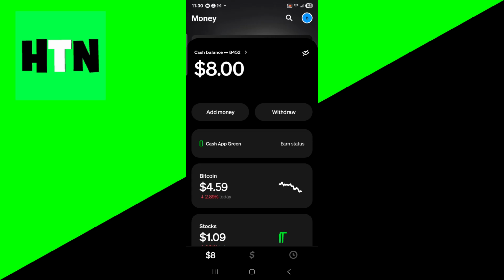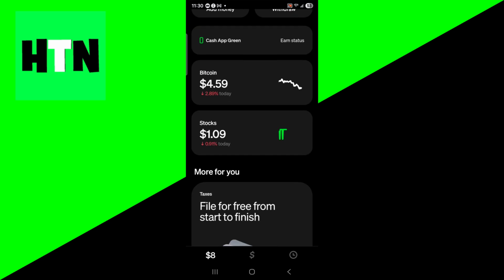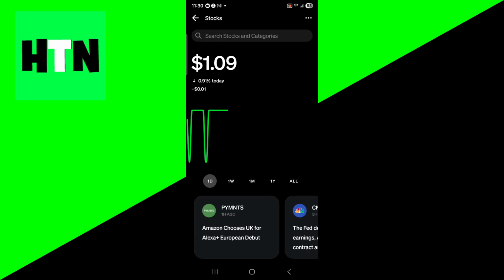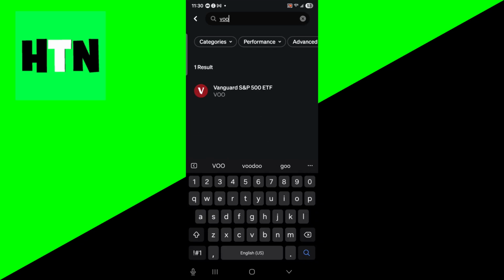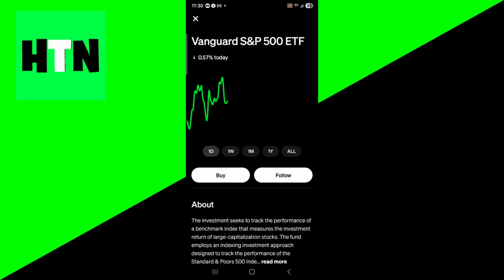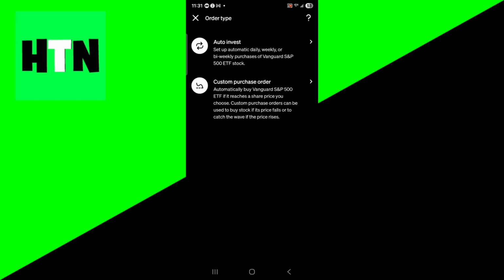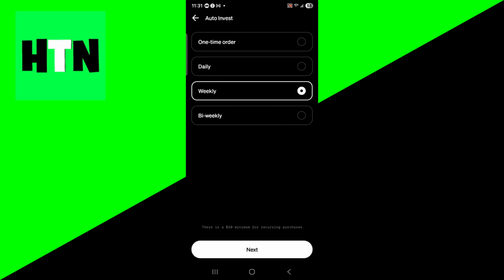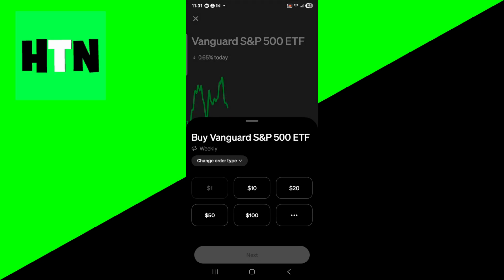How To Setup Recurring Investments In Cash App! - Tutorial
In this tutorial, I'll show you exactly how to set up recurring investments in Cash App so your money automatically invests in stocks and Bitcoin on a schedule you control — completely hands-free! Whether you want to auto-invest daily, weekly, or monthly into stocks or Bitcoin on Cash App — this step-by-step guide gets your recurring investment up and running in minutes!

Setting up recurring investments on Cash App is one of the smartest and easiest ways to build wealth automatically in 2025 — just set it, forget it, and let your money grow!